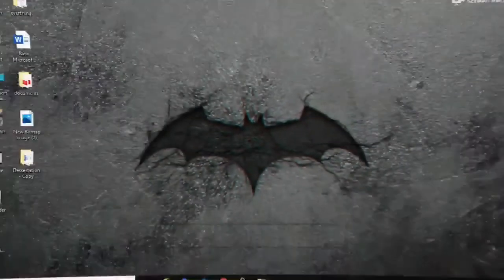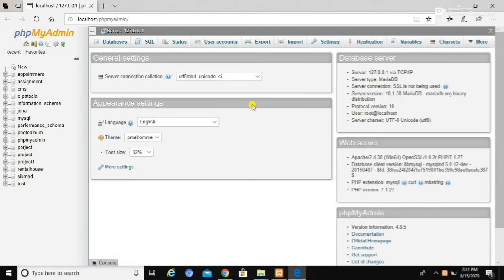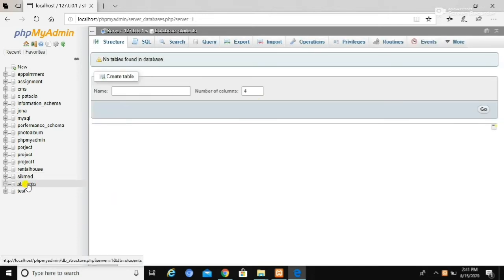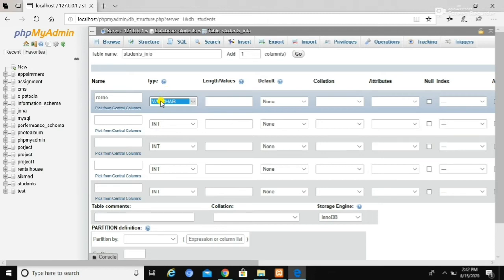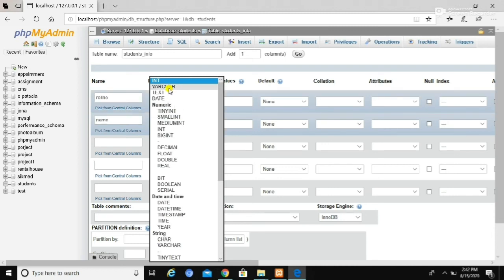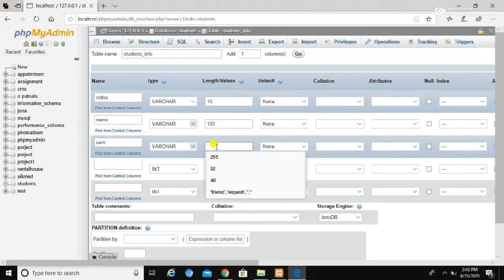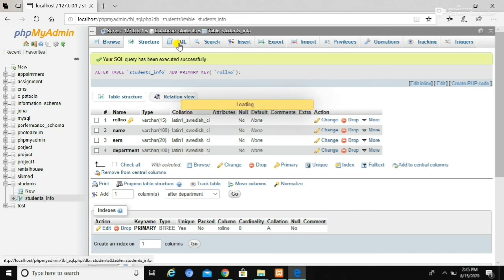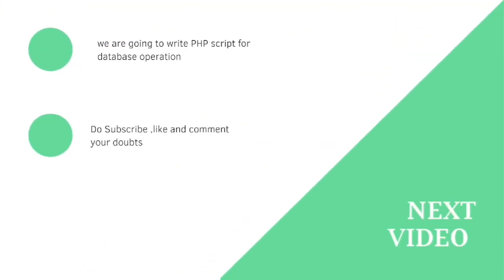How to create Database and table in phpmyadmin|Registration form Part 2|create table in xampp server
In this video  we are going to create Data base and table using phpMyAdmin
this is the part two video of registration system using PHP and MYsql  in this video we are going to see how to create data base and table in PHPmyadmin in Xampp server

After learning how to create database and table in phpmyadmin
in our next video  we are going to learn how to write php script for database operation where we will write code for performing  insert operation on table of mysql which we have just created

 How to create Database and table | Registration  form Part 2| PHP MySql Tutorial
phpMyAdmin How to create Database and table | Registration  form Part 2| PHP MySql Tutorial

how to create database in phpmyadmin,
how to create database in phpmyadmin xampp,
how to create database in php,
how to create primary key in phpmyadmin,
how to create table in phpmyadmin
how to create table in phpmyadmin xampp,
how to create table in php mysql,
database in phpmyadmin,
database in php,
database in php tutorial,user registration,
php mysql tutorial,registration system,
phpmyadmin create database and table

database in phpmyadmin,
database in php,